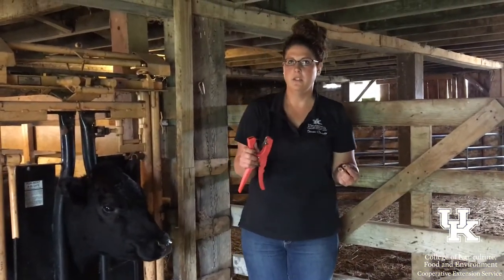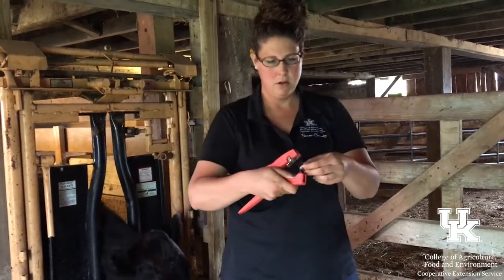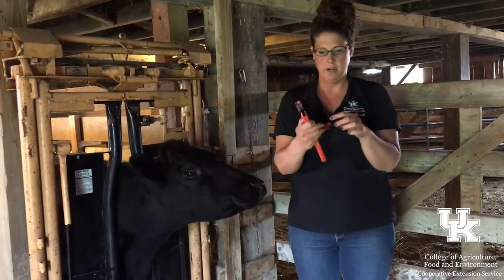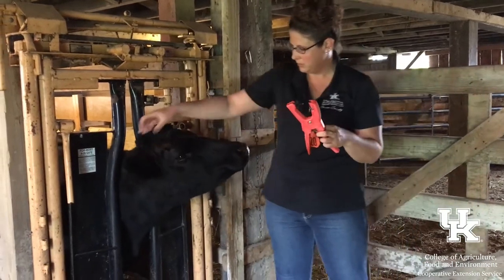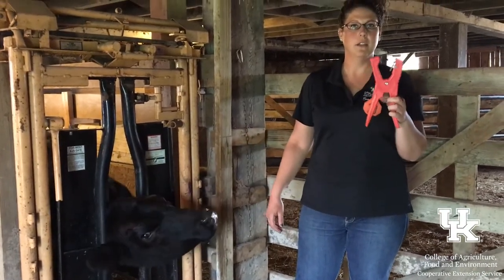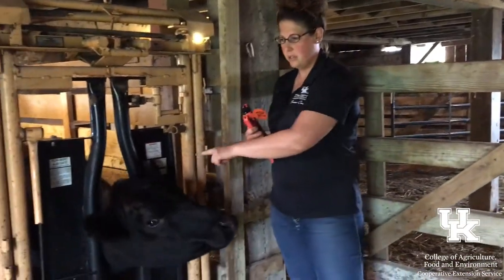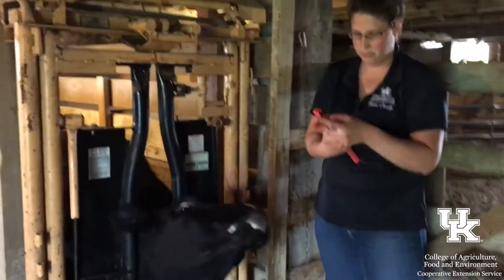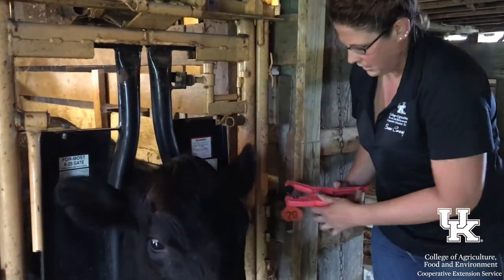How to put an ear tag in cattle